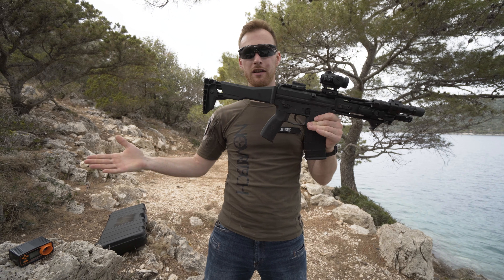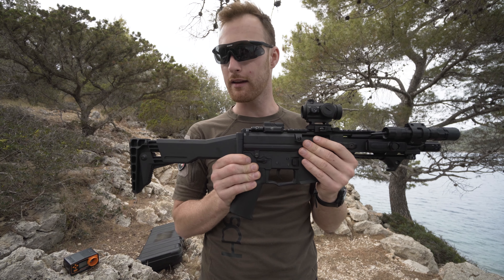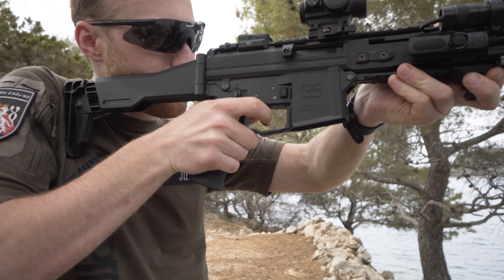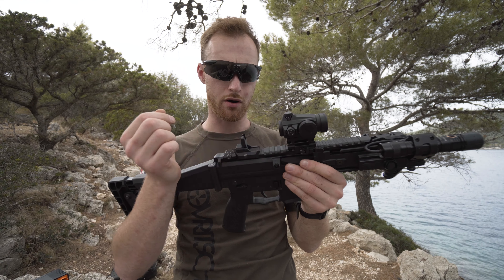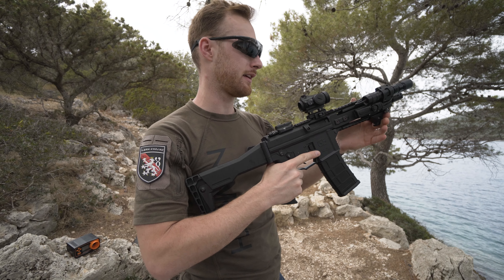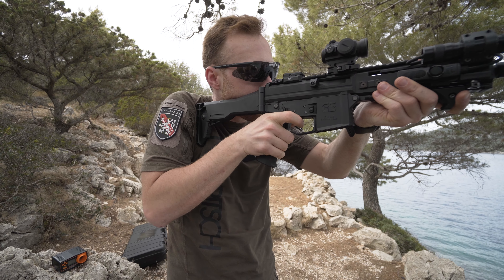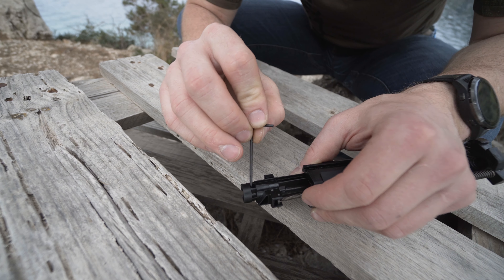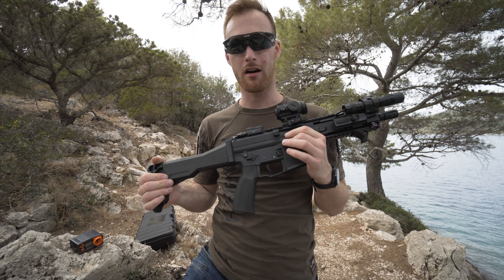GHK G5 Review - All plastic sucks?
This is a toy replica, not a real firearm.
The GHK G5 is great, and I love it. The only thing it's missing is adjustable power output.